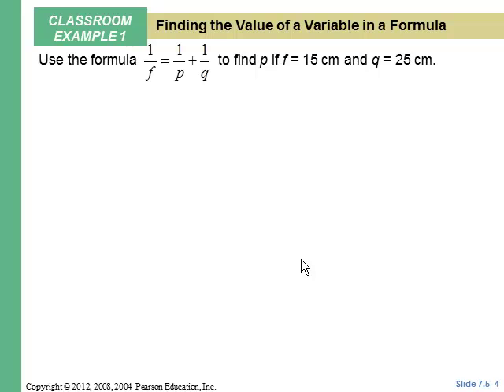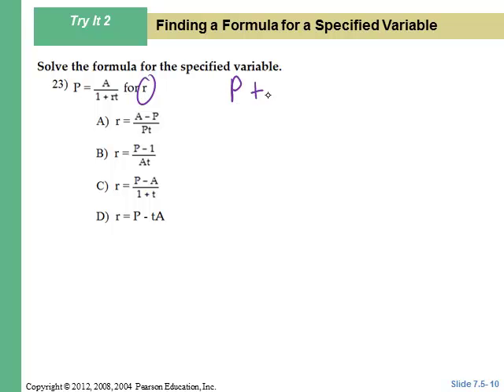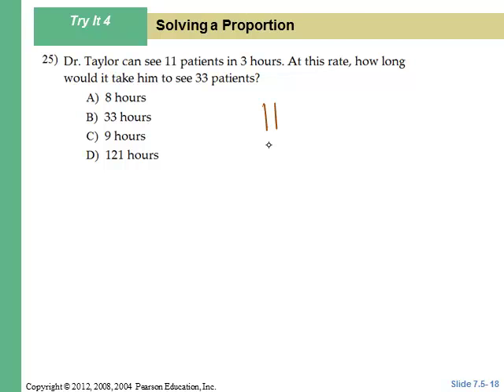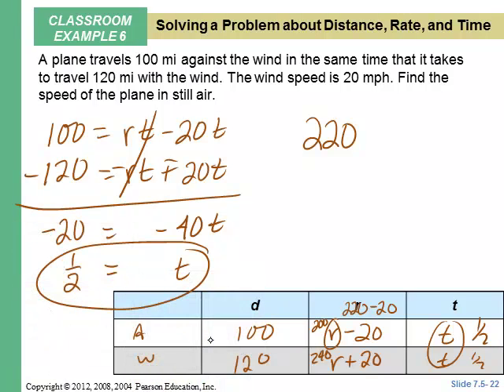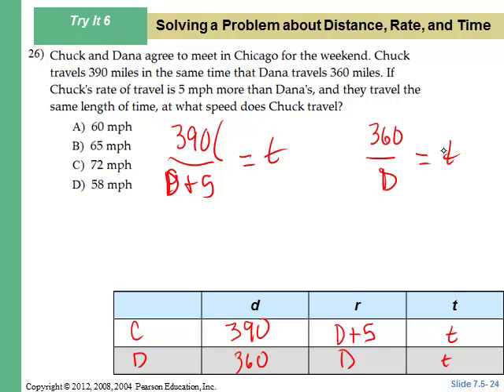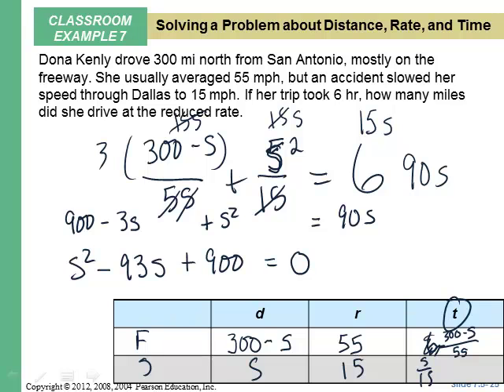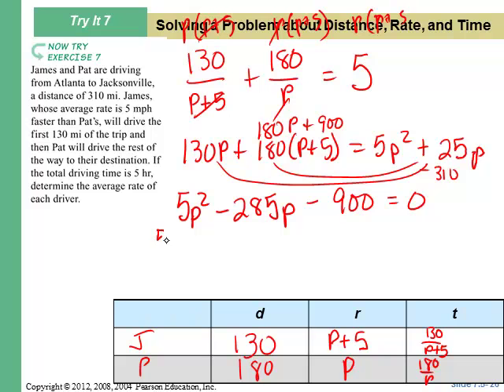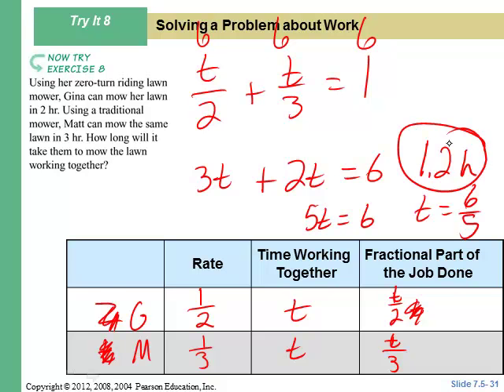IA 4 5 Rational Apps YT